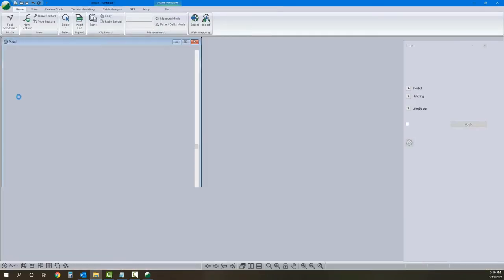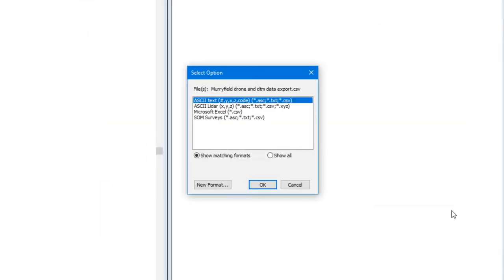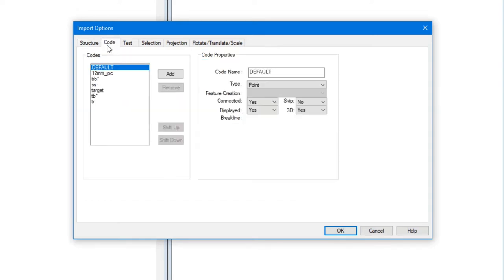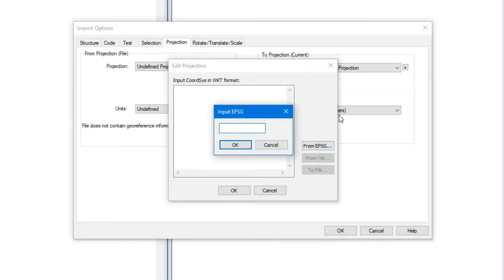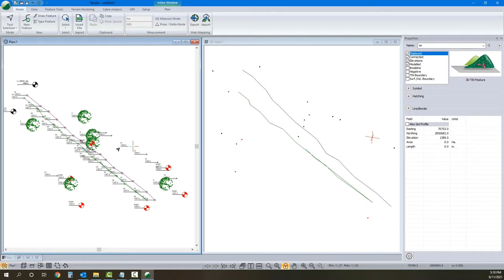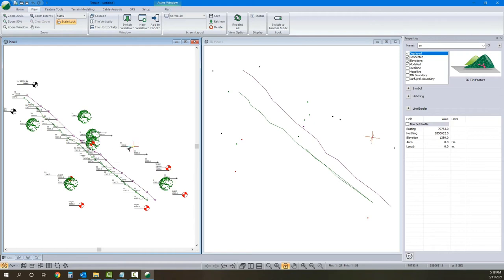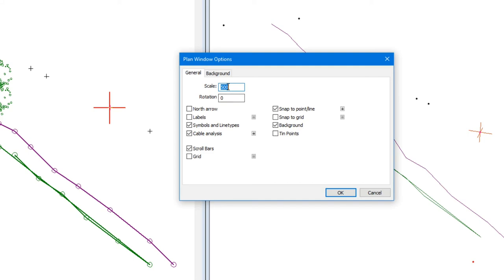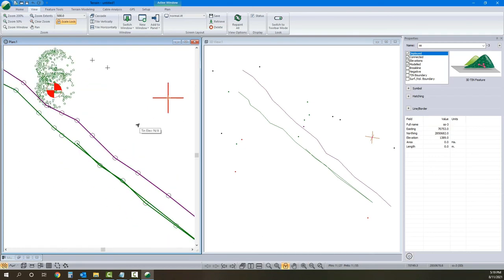Getting started with Softree Terrain Tools - Import Survey Data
Getting started with Softree Terrain Tools! How to import your survey data and adjust how data is displayed.

We are all about making you more profitable and providing sustainable innovative solutions. That is why we partnered with Softree, a 3D Mapping, Grading, & Site Design Software for engineers and surveyors.

Softree is ideal for 3D site design, handling survey data, stockpile volume calculations, mine surveying, quantity takeoffs, pad and pond design, geological mapping, surface contouring and visualization, and landfill site design.

Includes functions for: surveying, coordinate geometry, image manipulation, digital terrain modeling, contouring, volume and earthwork calculations, design, grading, visualization and report generation.

In the first video of our getting started series, we will briefly cover how to import your data and how to control how your data is displayed.

In the upcoming videos we will cover how to adjust your data, how to create digital terrain models and how to create output sheets to export your data.

Getting started with Softree Terrain Tools